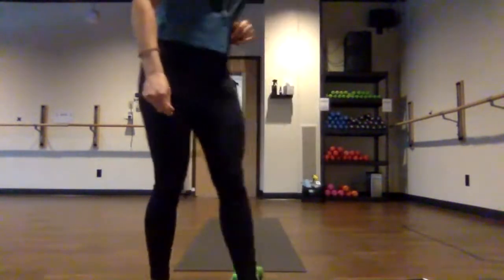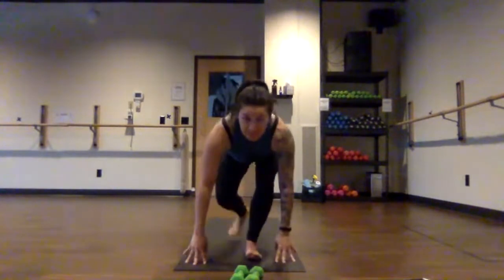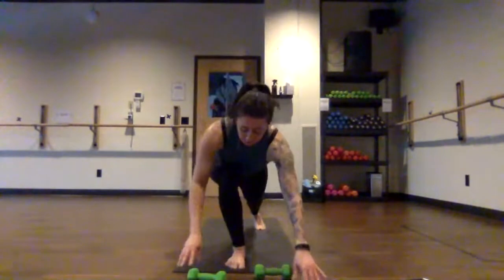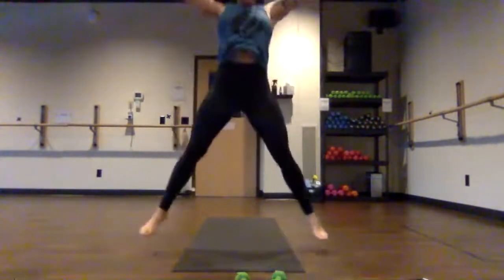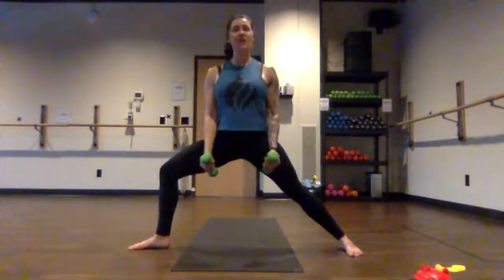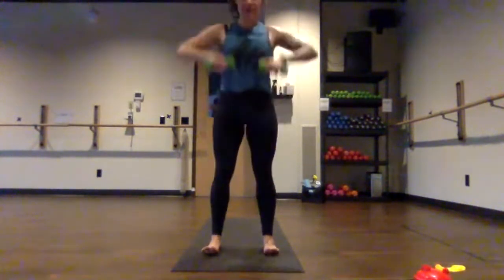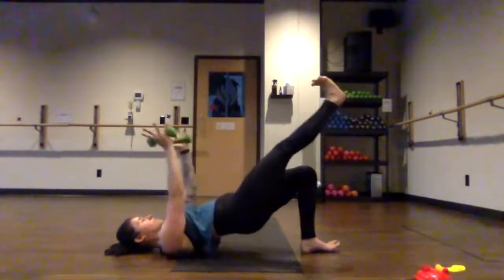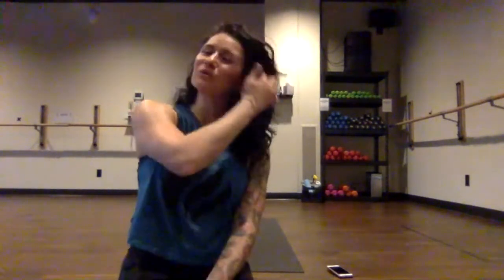Power Life LIVE: Power Sculpt (Express) with Summer H.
Enjoy Summer's Sculpt class from home! Here's a link to her playlist